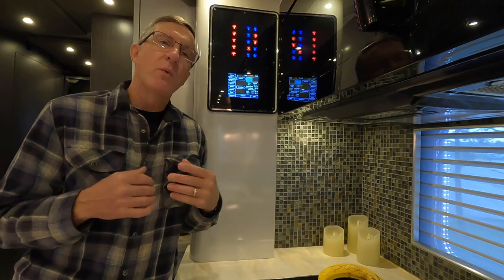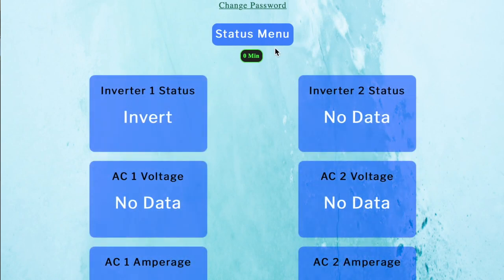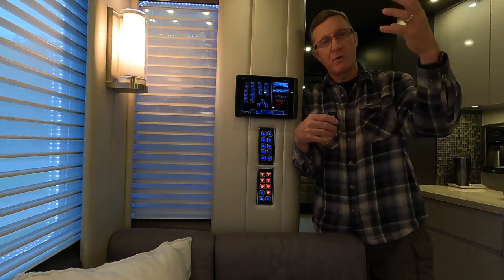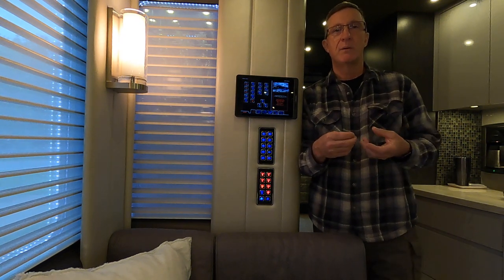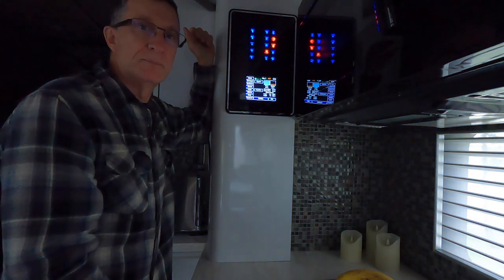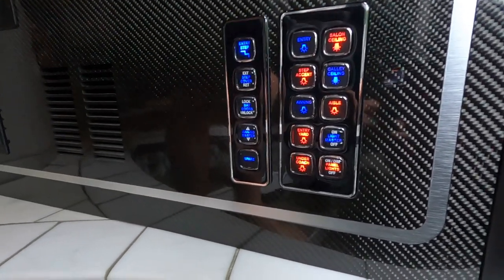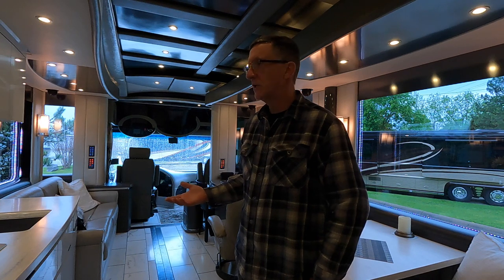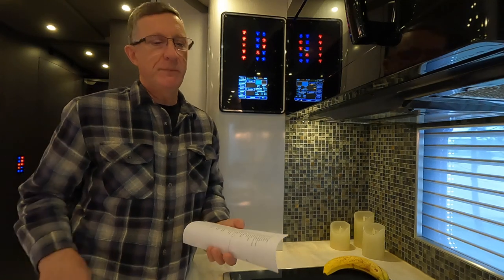NEWELL Coach #1524 Technology Update Project with Alexa & Silverleaf Rozie Remote Monitoring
I've updated my Newell coach with Alexa and Silverleaf Rozie for remote monitoring.

This is an overview of an exciting project taken on by myself and Duane Maynard of Newell Coach.

We set out to give this 2015 Newell the newest technology in voice commands via Alexa and remote access via Silverleaf Rozie module.

Echo Dot:

Echo Dot (3rd gen puck style):

Echo Show...love this!: